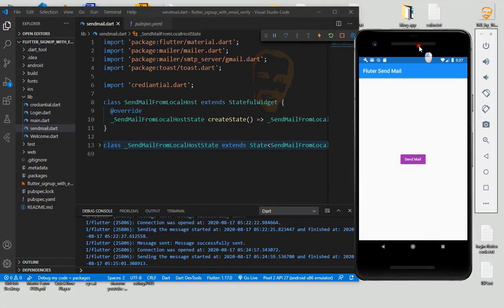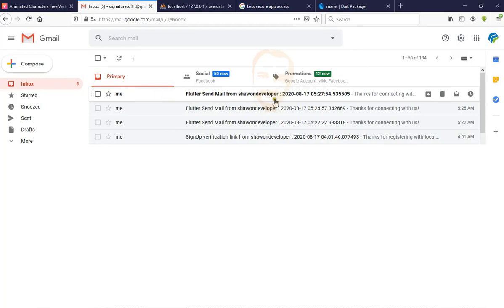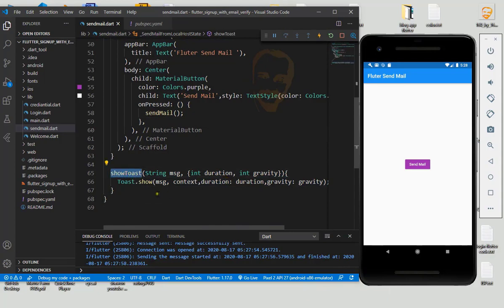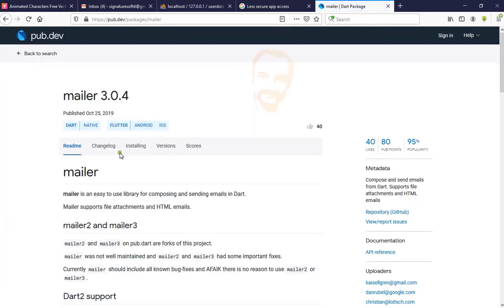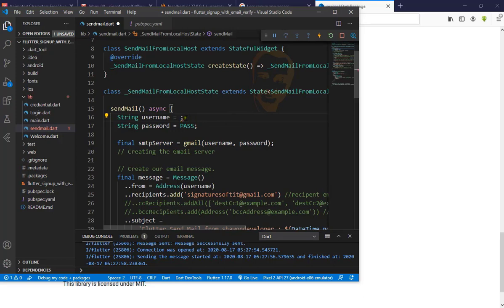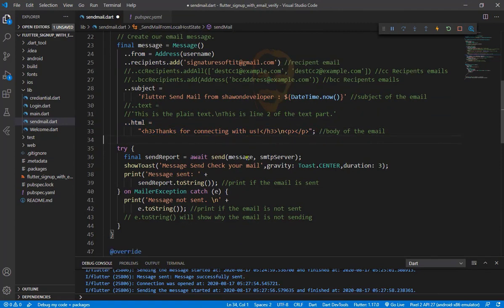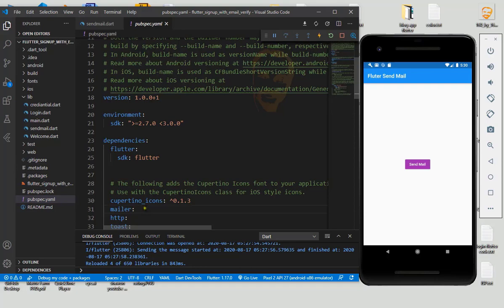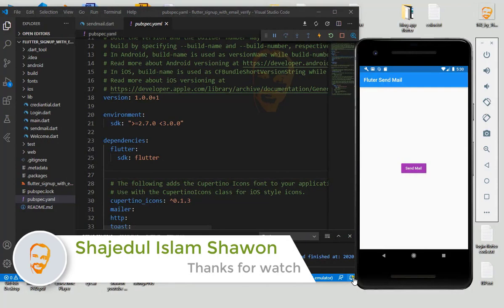Flutter Send Mail.